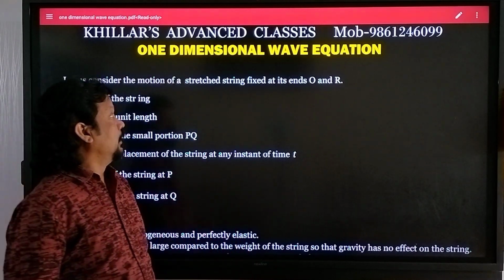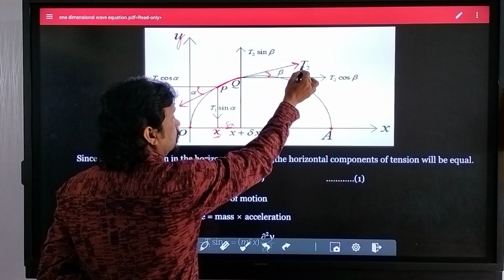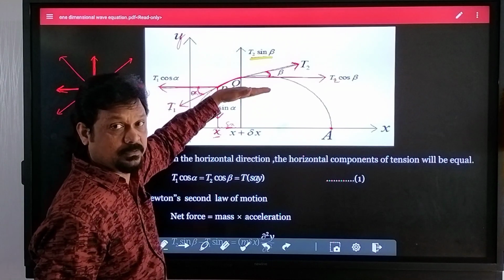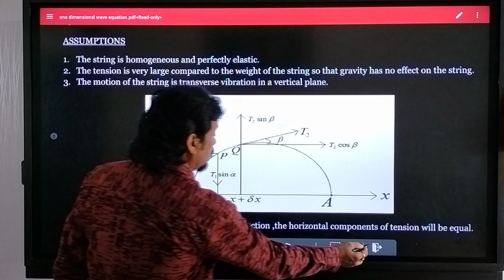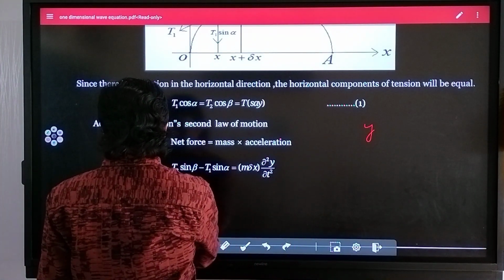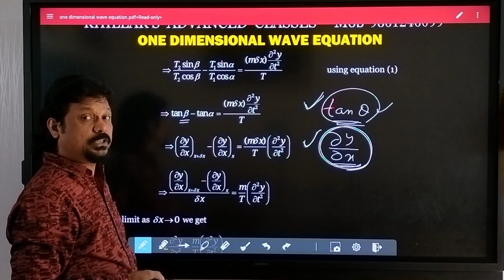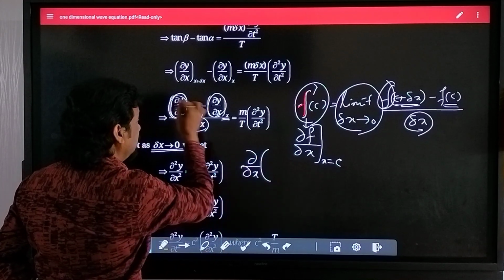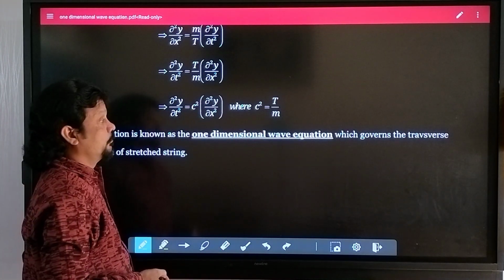Derivation of One Dimensional Wave Equation . For B.Sc & B.Tech students @Khillar's Advanced Classes